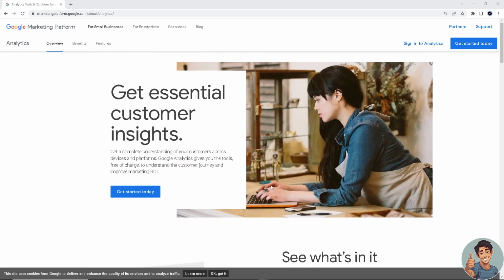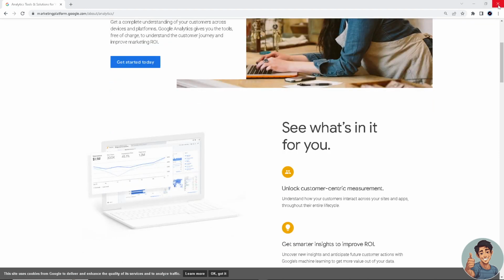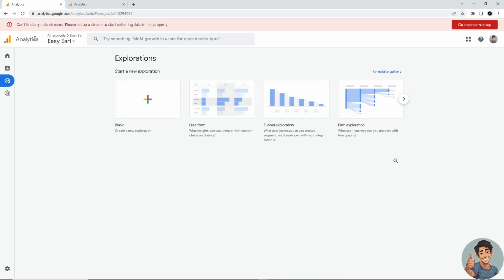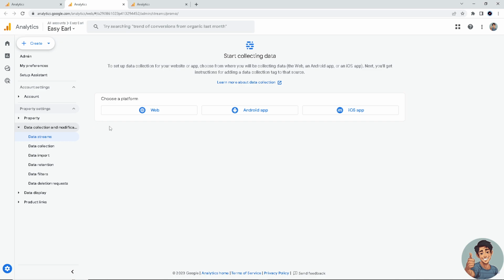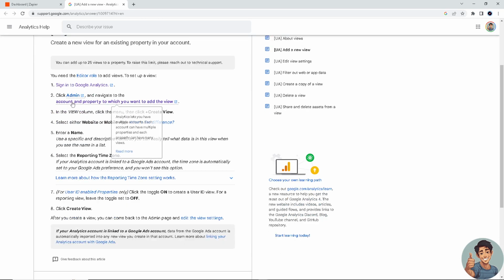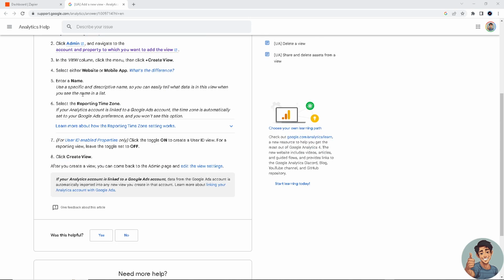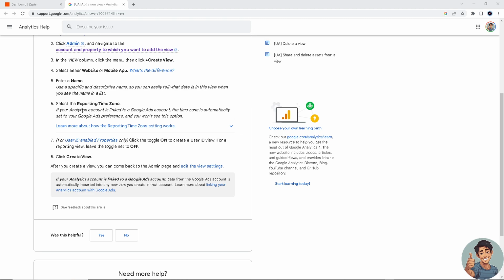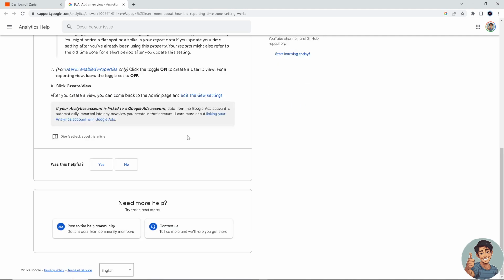How to Create a View in Google Analytics (Quick & Easy)